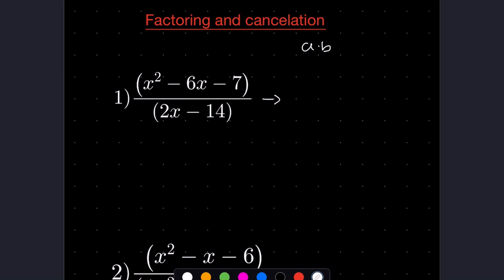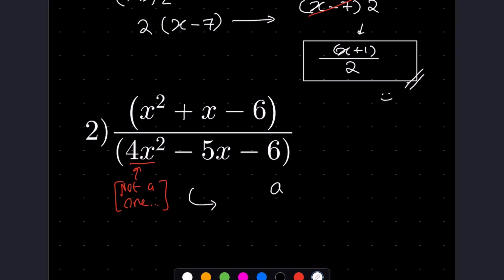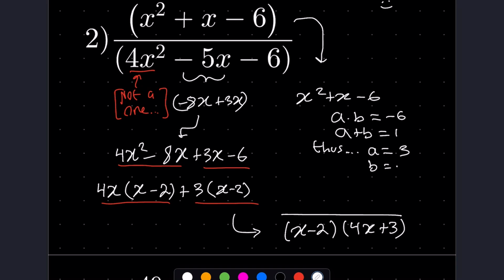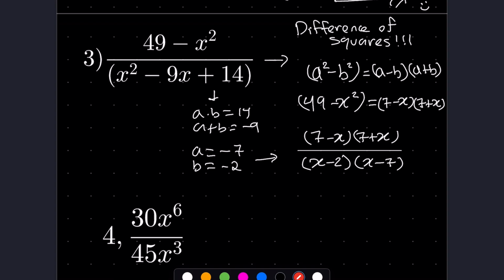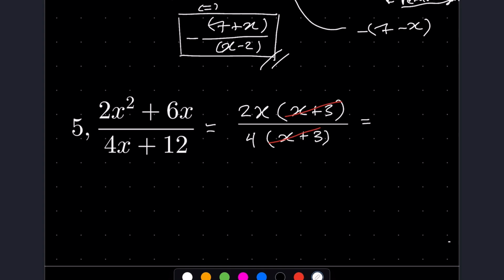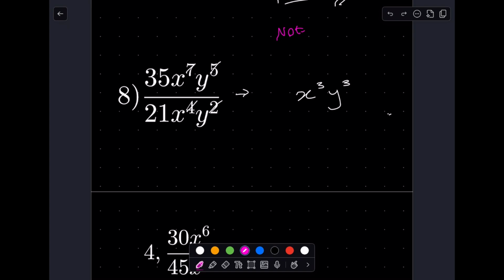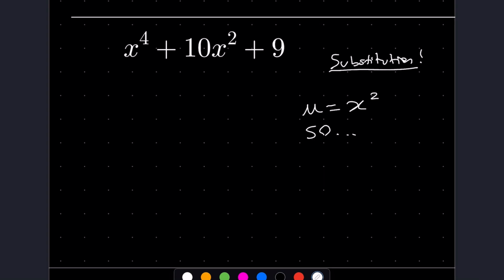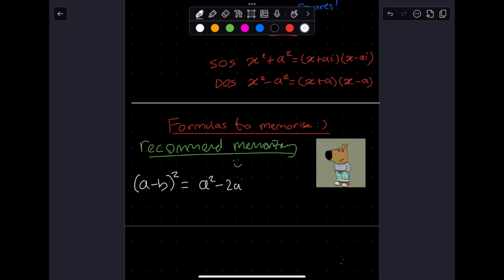Algebra Factorizing and cancelation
In this video, I cover the basics of algebraic factorization and cancellation – an essential skill for mastering algebra and building a strong mathematical foundation. This is the first video in a series designed to help you develop the core skills needed for success in math and beyond. Join me and start strengthening your algebra basics today!"